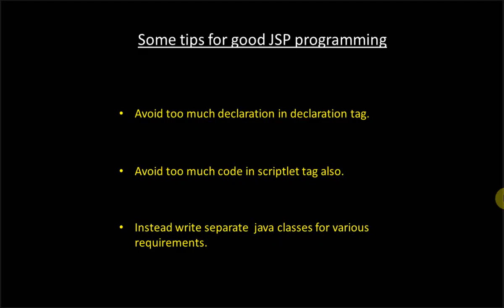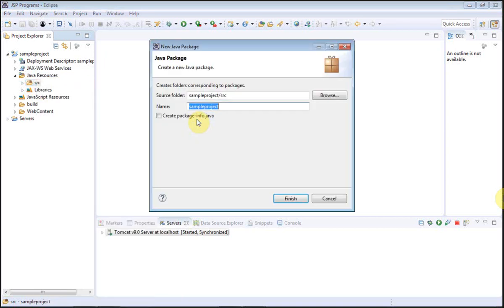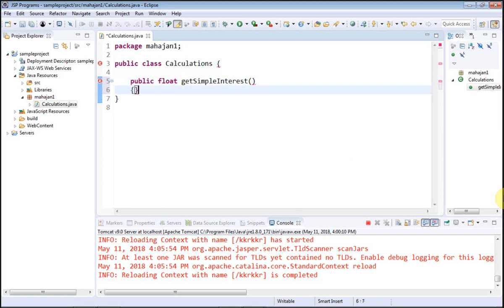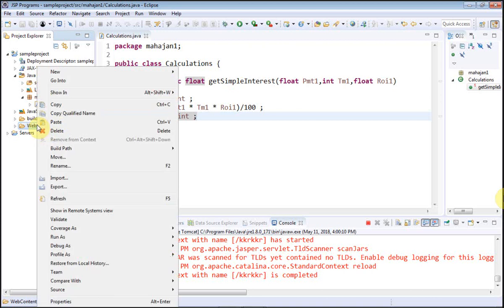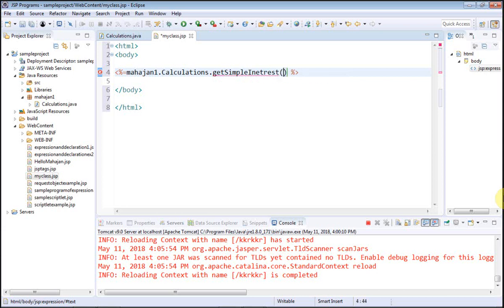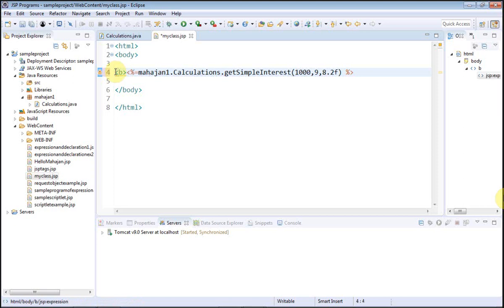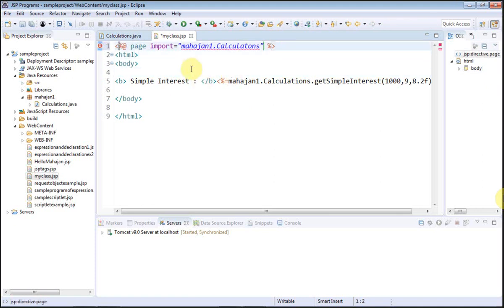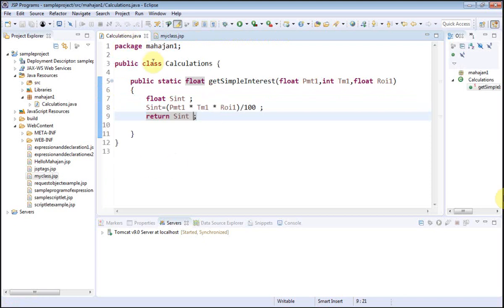Creating a class and using it in JSP programs Part - 2